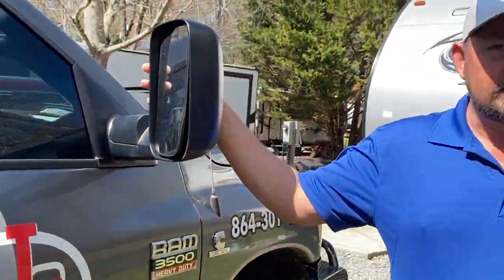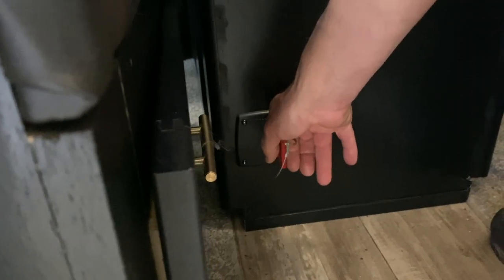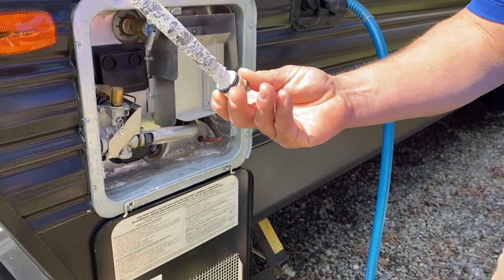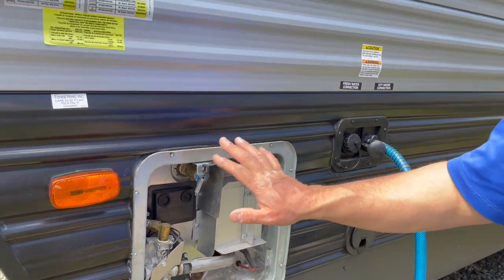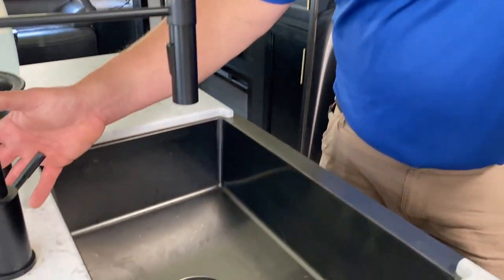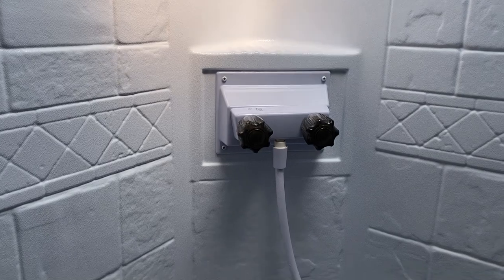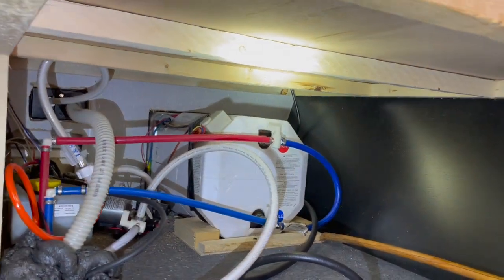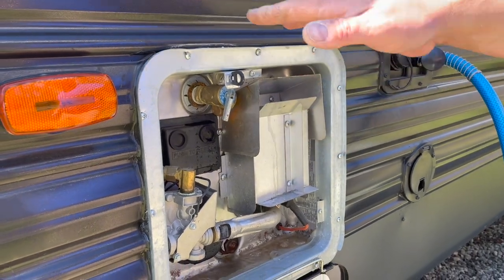De-winterization of your RV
Now that spring is here you're probably ready to start camping again.  BUT.. you need to remove the antifreeze from the lines, re-fill your hot water heater after replacing the anode rod before you can fully use the camper.
Tony will show you step-by-step how to accomplish this de-winterization process.